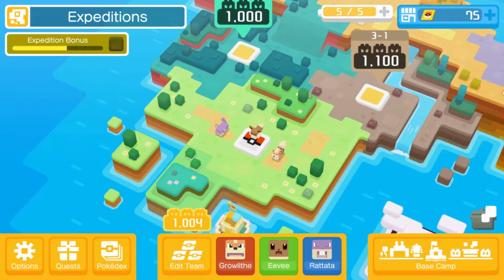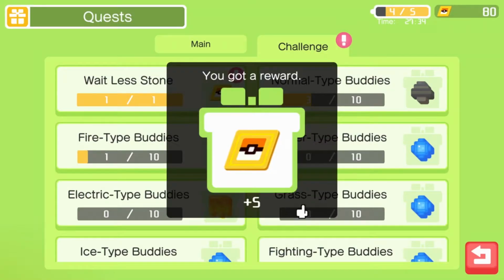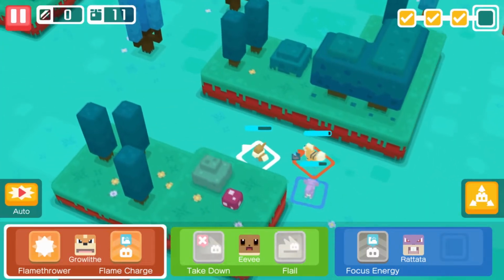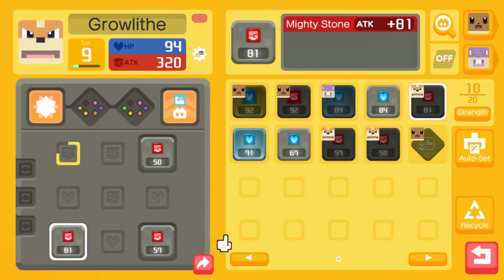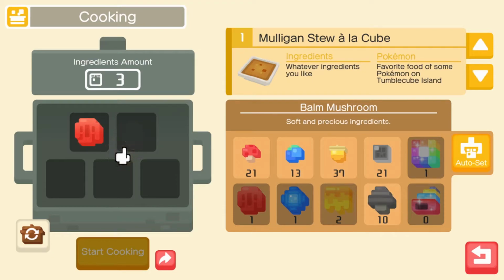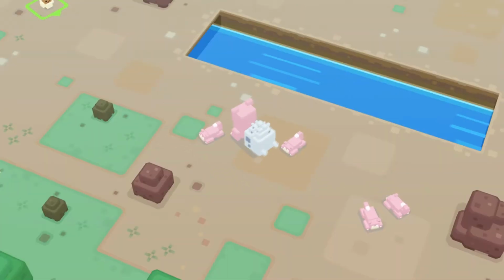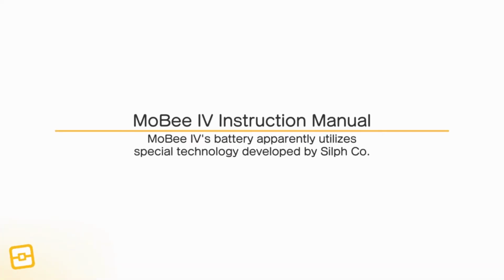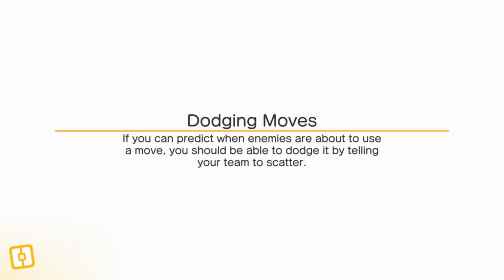Training Pokemon! - Let's Play Pokemon Quest [Episode 3]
BRAND NEW Series covering a BRAND NEW Pokemon Game! I'm so excited this was just released by Pokemon & Nintendo on the switch. I've been itching for a console pokemon game and this is amazing! Plus it's been released for free

In this pixel-art version of Pokemon we arrive on Tumblecube island where you lure pokemon to your basecamp with food to befriend them instead of fighting and capturing them. You then go on RPG style levels with a party of up to 3 befriended pokemon.

So far it's been a lot of fun. There's so much content and no shortage of things to do and explore. More to come!!